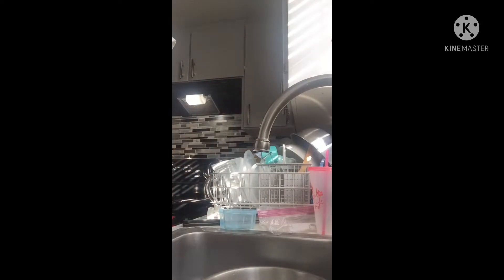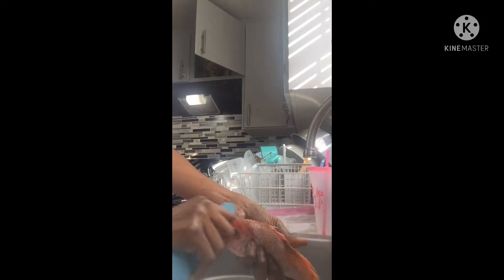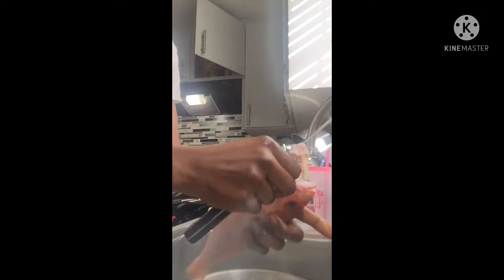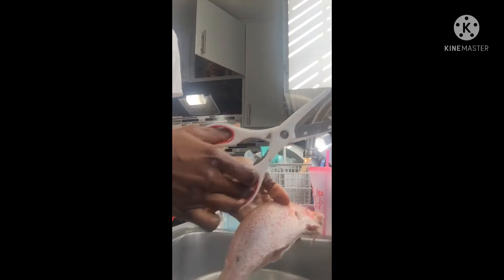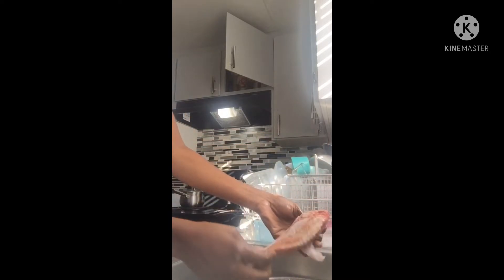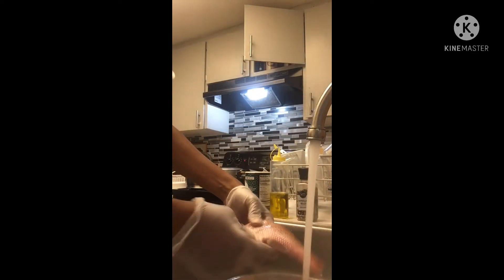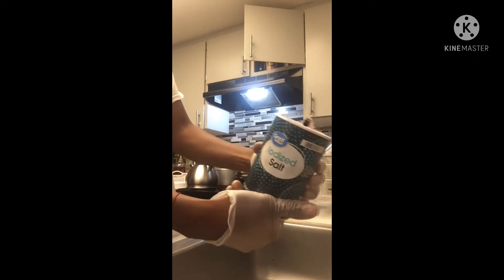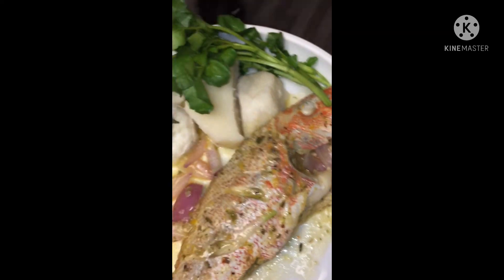How I clean my red snapper fish